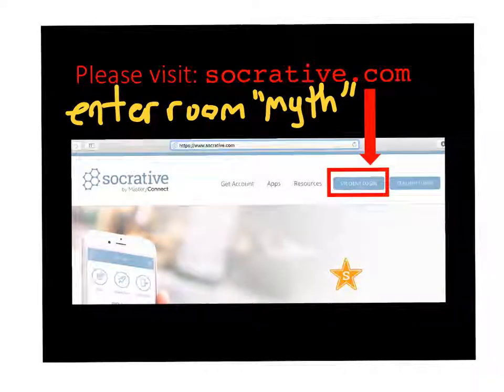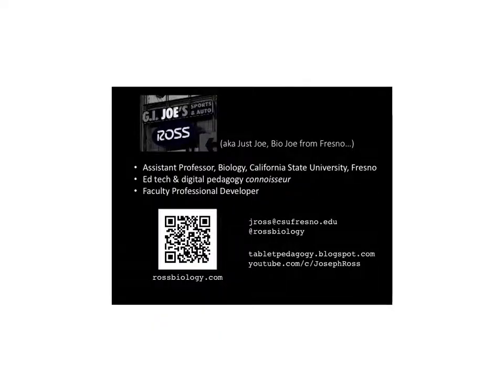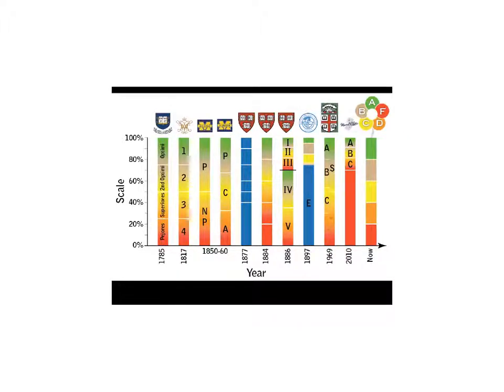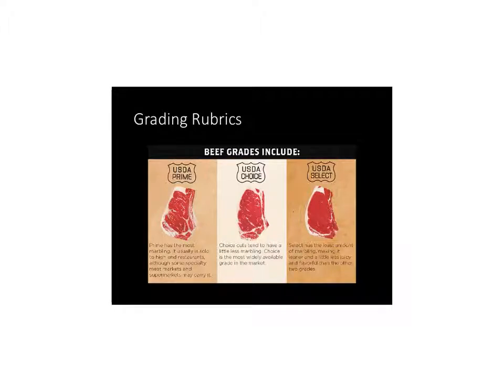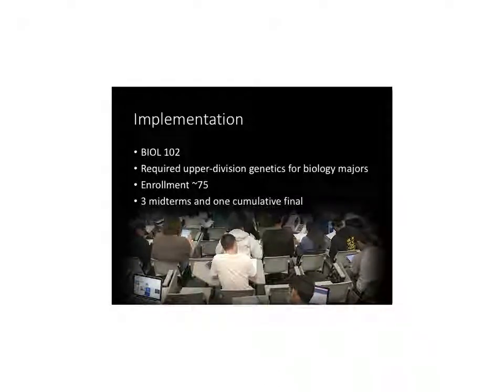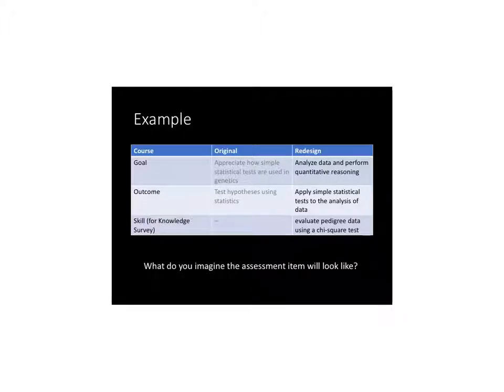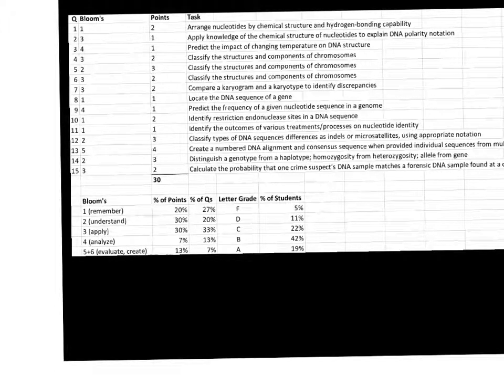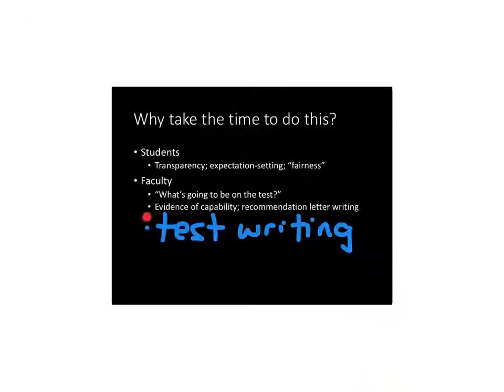CSU Symp. on Univ. Teaching workshop: "A: Myth of the Top 10 percent"